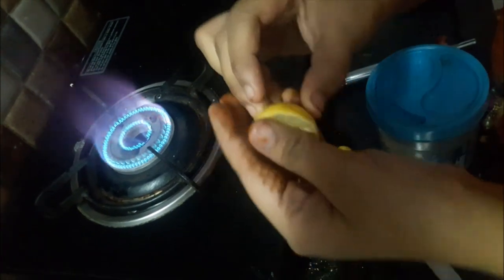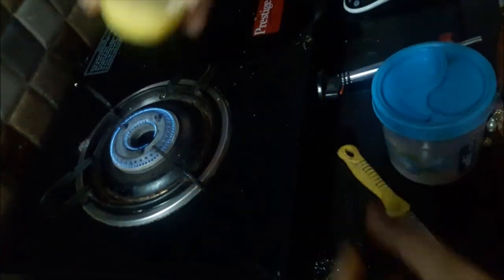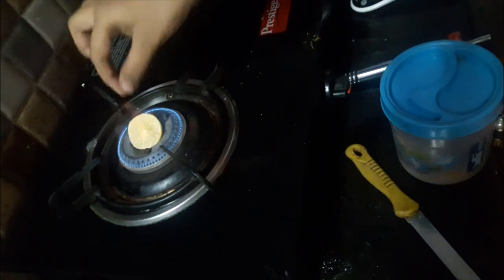Instant relief from stomach gas pain with lemon remedy